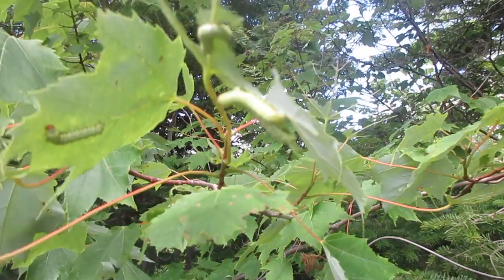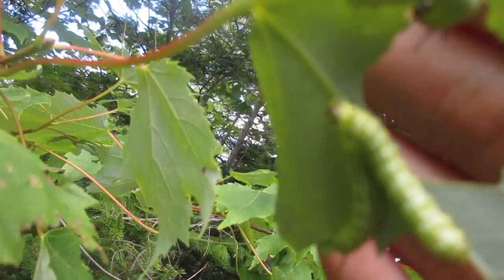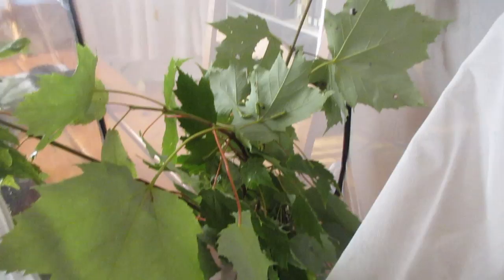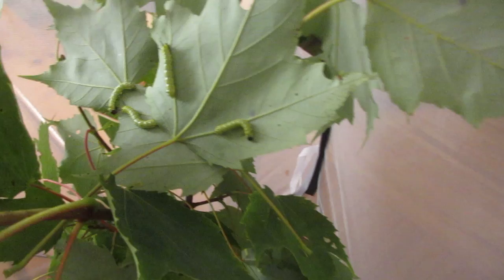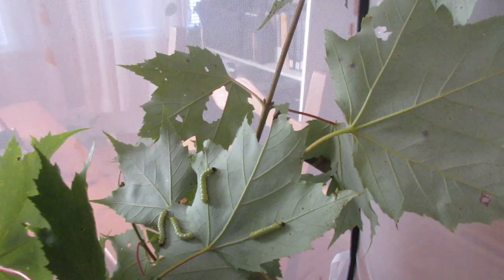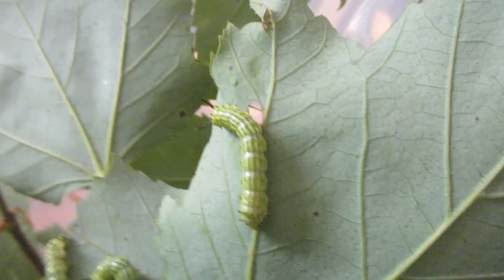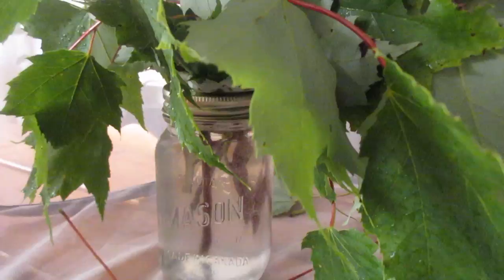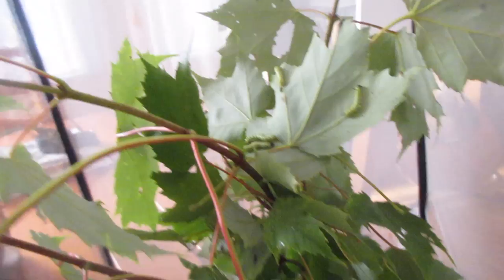Rosy Maple Moth Breeding Project.